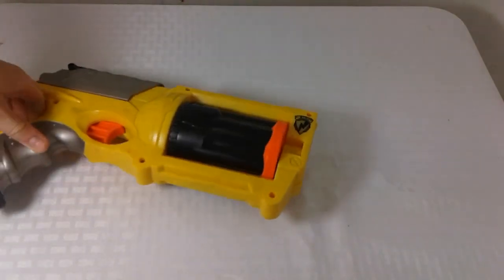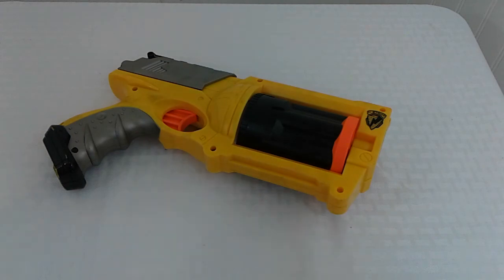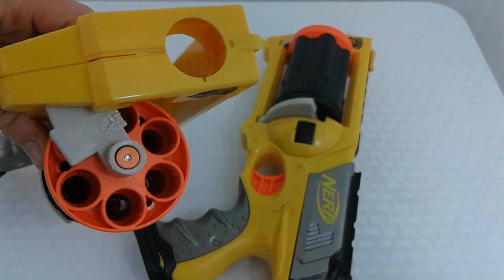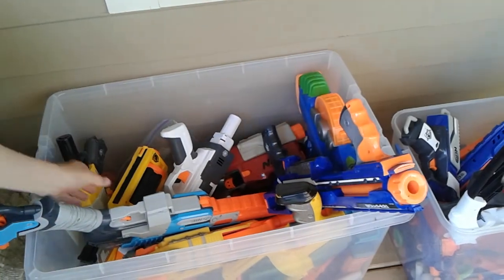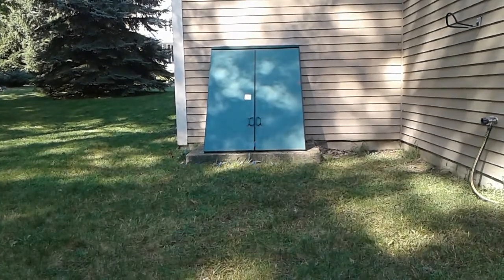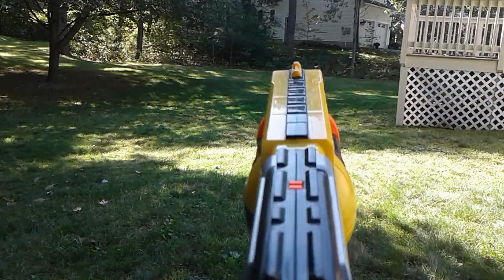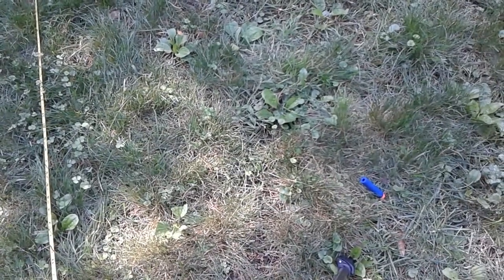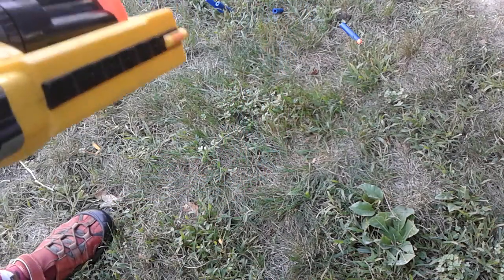Cool NERF Maverick Mod (Air Restrictor Removal and Barrel Drop)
Cool and easy mod for a NERF Maverick!!

Thank you to Jack for helping me with this mod.
Another thank you to the YouTuber ''Yo Yo Gaming'' for subscribing to my channel and if you want a shout out like this to your channel make sure subscribe then comment down  bellow ''I Subscribed'' and I will shout you out your channel like Yo Yo Gaming.